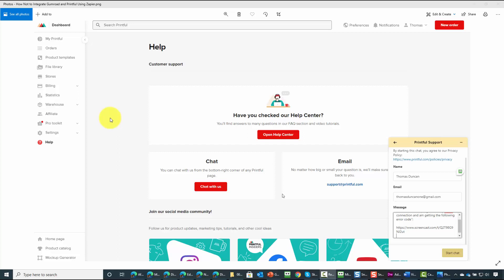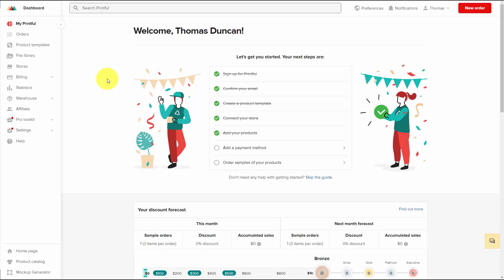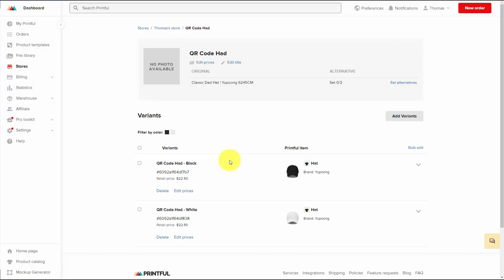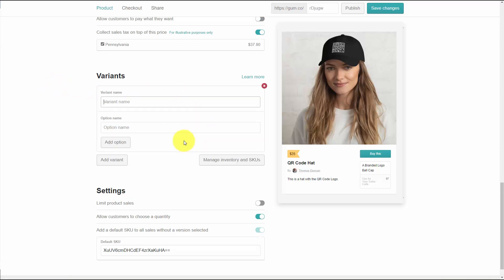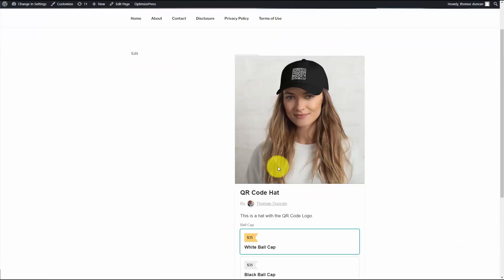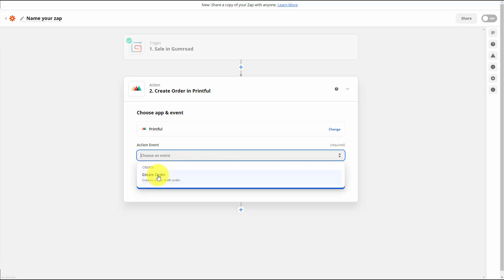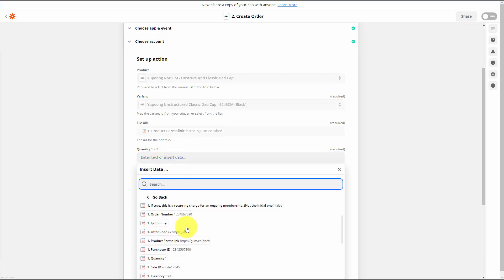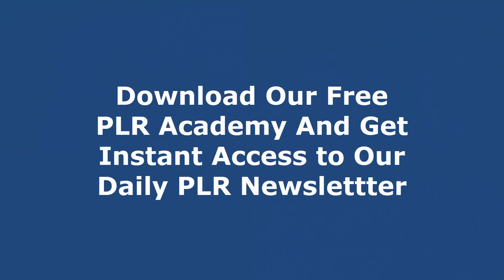Gumroad Printful Integration - How Not to Do It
Gumroad Printful integration can be achieved, but perhaps not by using Zapier.  In this video, I'll show you what happened when I made the connection using Zapier.  I ended up having to contact Printful Support to get through the process.  I'll share the right way to do it in our Gumroad PLR Video course.

Get Streaming Access to Our Free PLR Academy + Our Daily Newsletter, including:
The PLR Set Up Masterclass
The PLR Repurpose Masterclass
The PLR Rebrand Masterclass
The PLR Hackathon
The PLR Graphics Masterclass